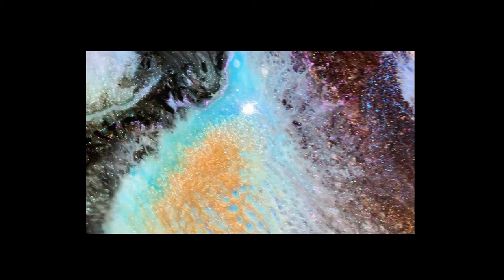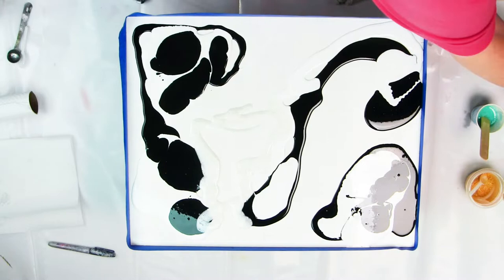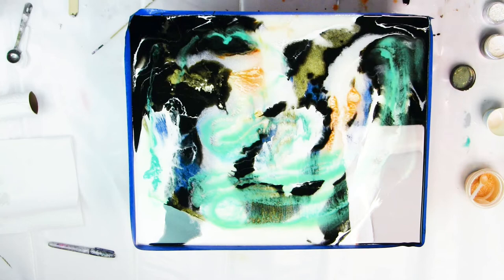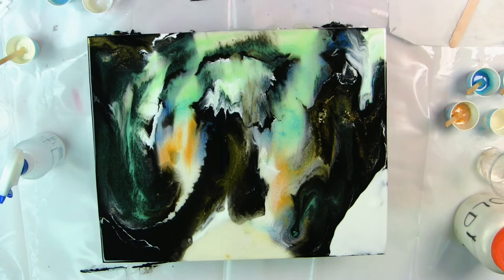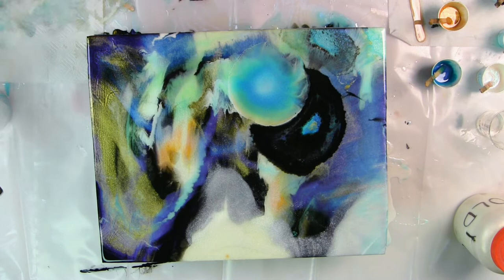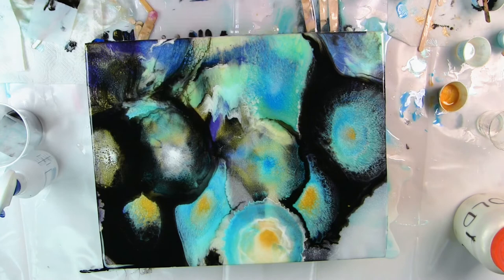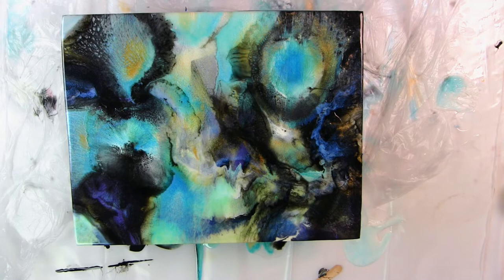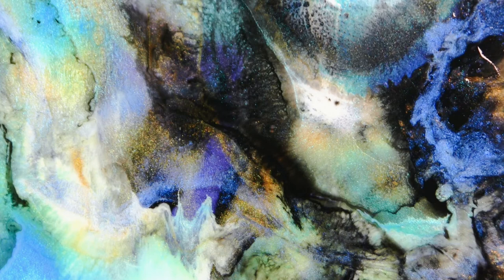Rezin Arte Bloom with Primary Elements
Yes ! Finally Primary Elements in resin!

Mix 2 parts Primary Elements  Plus 1 part vivid Arte fluid
add resin . The results beautiful semi opaque colors perfect  for resin work